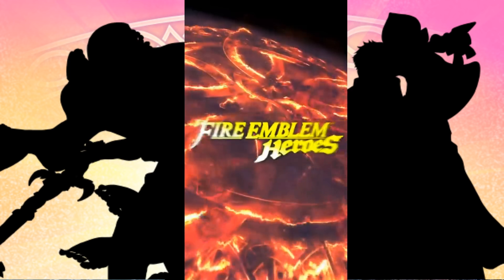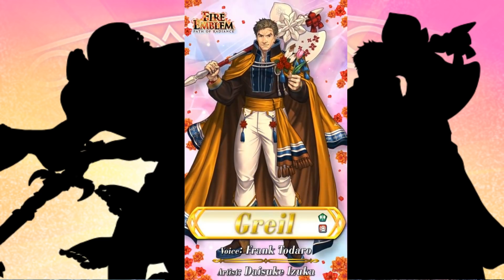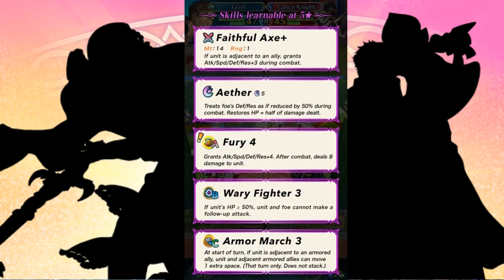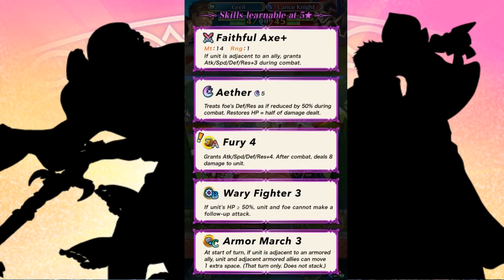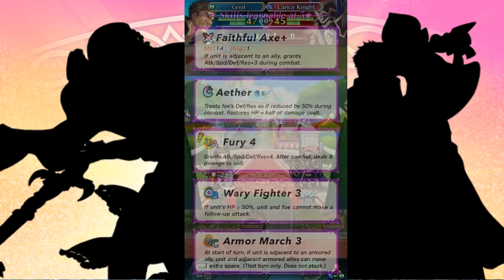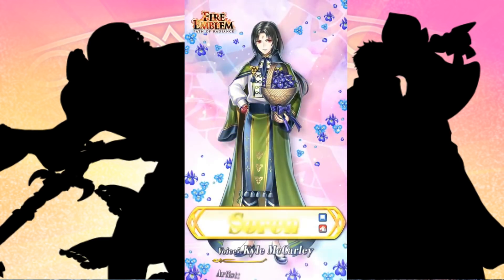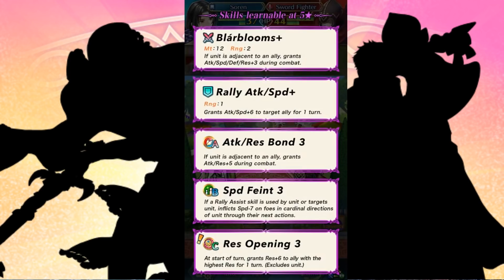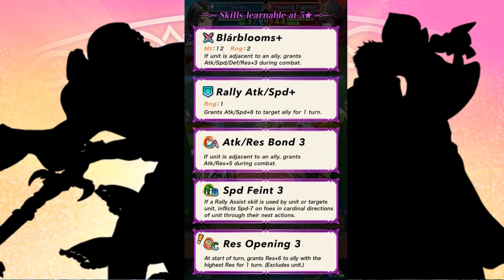Oh crap, Dad is home. This new valentines banner in Heroes is all Tellius!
Welp, I'm love sick.  I redid this with a bit more oomph. I hope you don't mind.